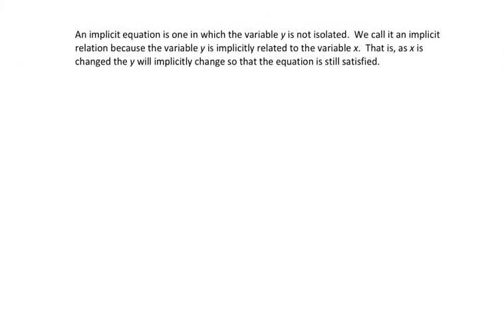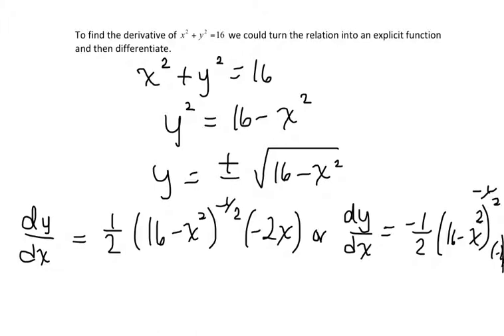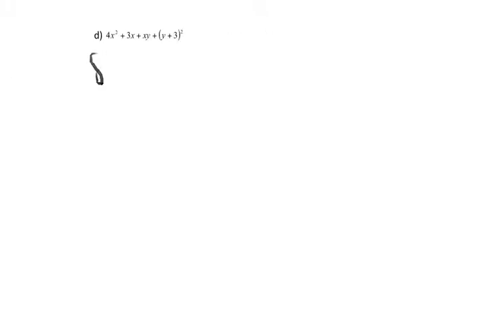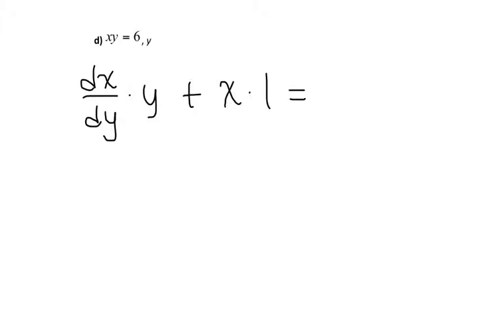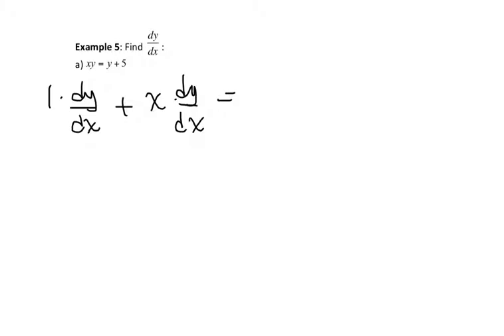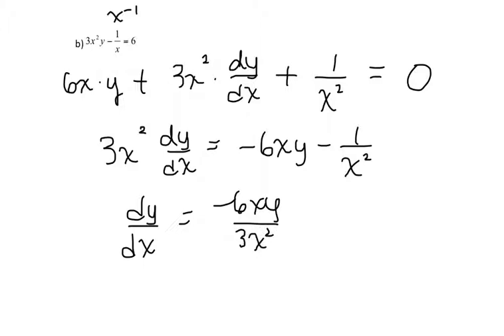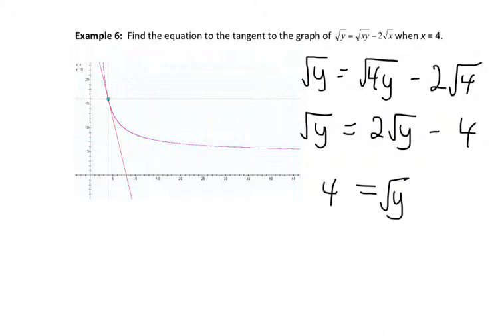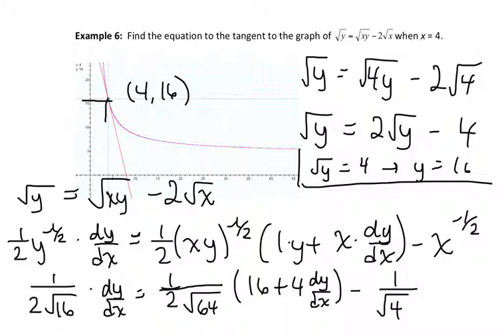8 8 Implicit Differentiation